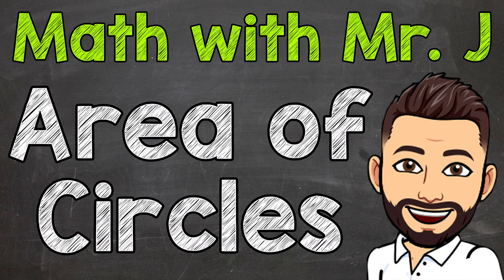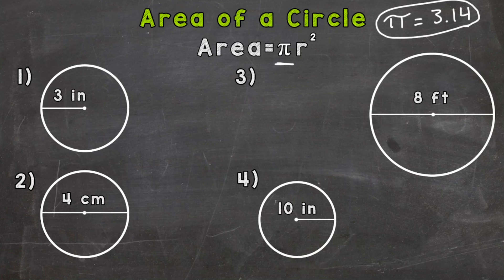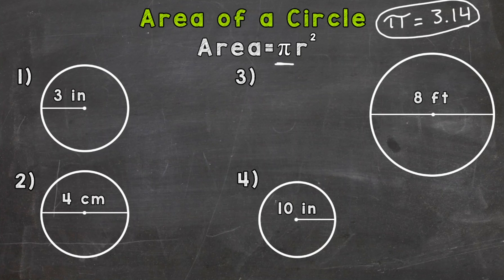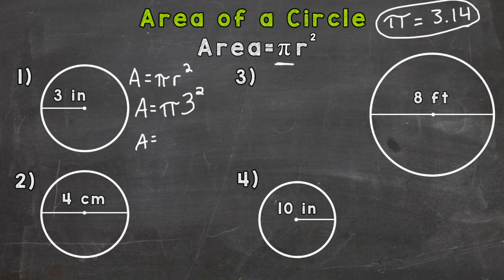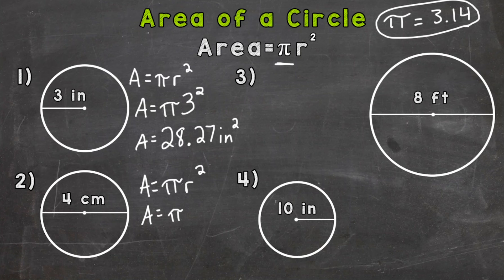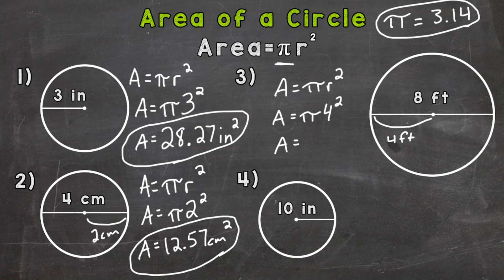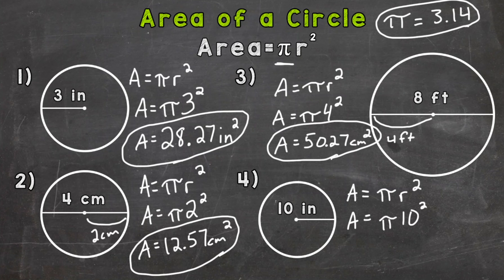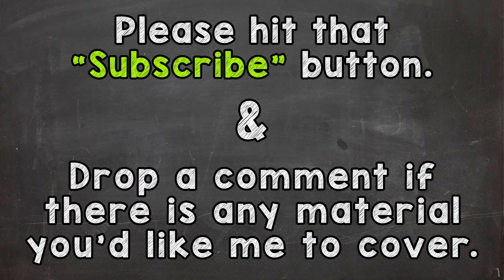How to Find the Area of a Circle | Area of a Circle Step by Step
Welcome to How to Find the Area of a Circle with Mr. J! Need help with finding the area of a circle? You're in the right place!

Whether you're just starting out, or need a quick refresher, this is the video for you if you're looking for how to calculate the area of a circle. Mr. J will go through area of a circle examples and explain the steps of how to find the area of a circle.

Hopefully this video is what you're looking for when it comes to calculating the area of a circle.